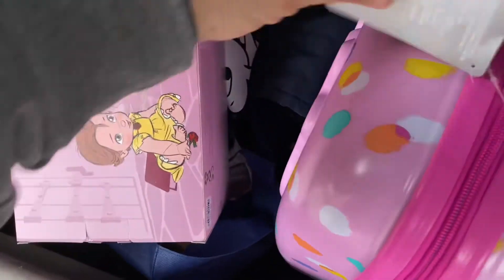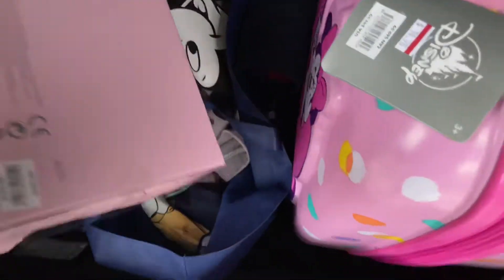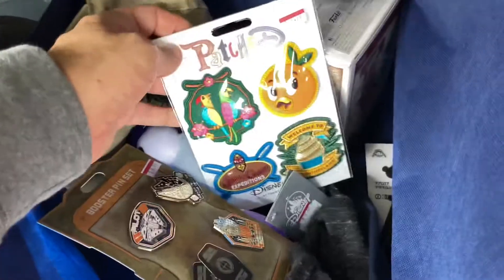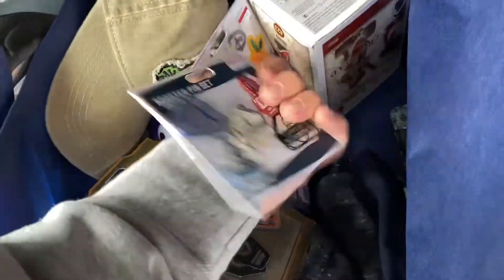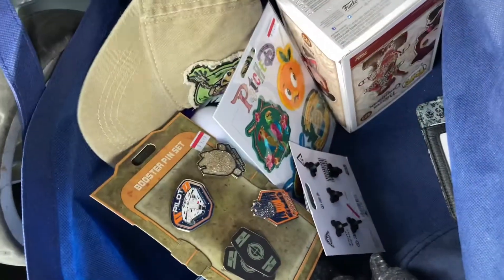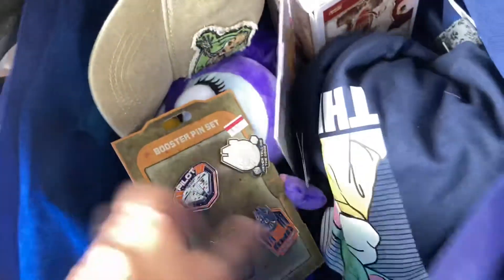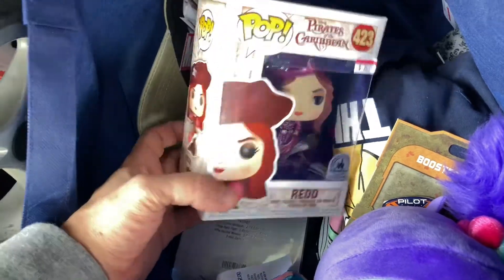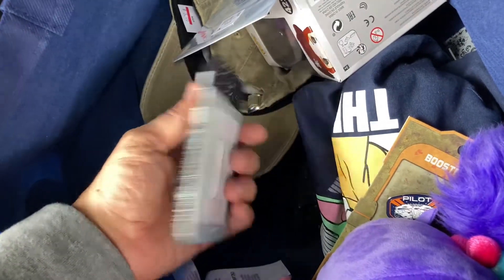Awesome finds at the Disney Outlet!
Hey guys, it’s a hit or miss at the Disney Outlet, but we came out with some cool finds this time around.

Stuff I Use:
Boya BY-MM1+
Canon T7i
Joby Gorillapod
Phone Tripod Mount
Best SD card for your camera
Budget mini-light for your bag

No time to read? Get TWO FREE audiobooks from Audible!